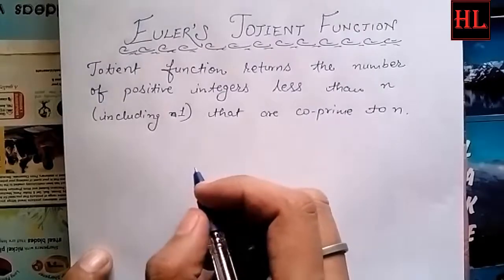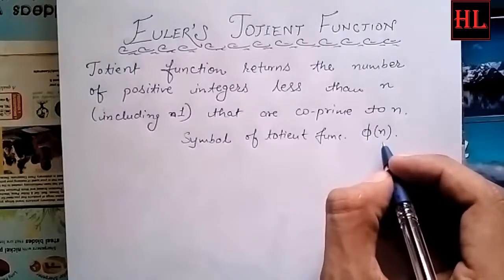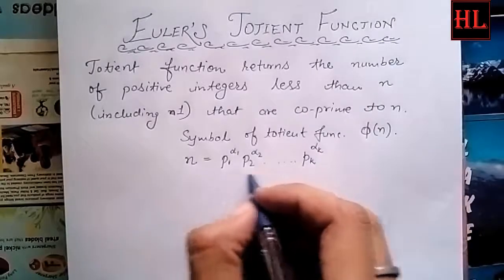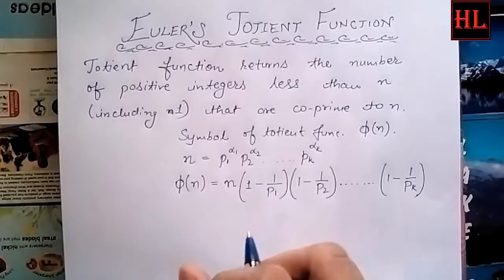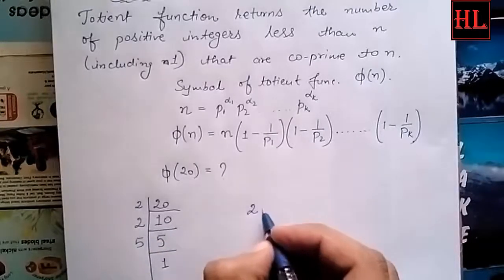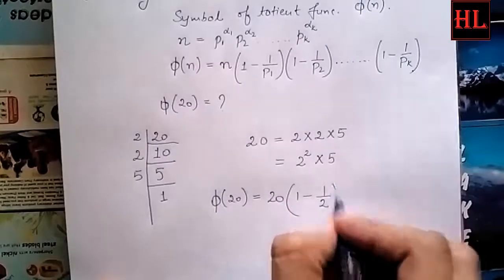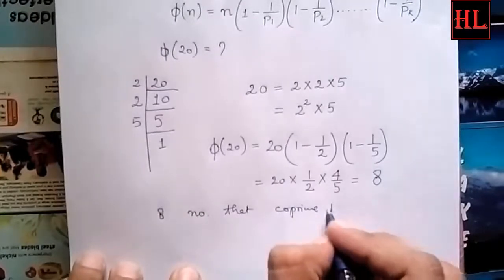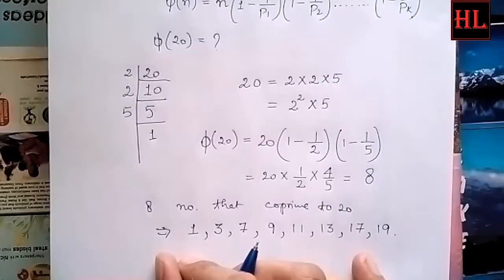Euler's Totient Function | How To Find Totient Of A Number Using Euler's Product Formula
In this video, we explain Euler’s Totient Function (φ(n)) in a clear, step-by-step manner, focusing specifically on Euler’s Product Formula—the most powerful and time-saving method to compute the totient of large numbers.

Whether you are preparing for Discrete Mathematics, Number Theory, GATE, NET, UG/PG exams, or competitive exams involving mathematics and computer science, this video will help you understand both the concept and the application of Euler’s Totient Function.

### 🔍 What You’ll Learn in This Video:

* What is Euler’s Totient Function (φ(n))
* Meaning of coprime numbers
* How to identify prime factors of a number
* Euler’s Product Formula for Totient Function
* Step-by-step examples to calculate φ(n)
* How this formula simplifies calculations for large numbers
* Common mistakes students make while solving totient problems

### 📘 Euler’s Product Formula:

If
n = p₁ᵃ¹ · p₂ᵃ² · … · pₖᵃᵏ

Then,
φ(n) = n × (1 − 1/p₁) × (1 − 1/p₂) × … × (1 − 1/pₖ)

This video explains why this formula works and how to apply it correctly in exams.

* GATE / NET / Competitive exam aspirants
* Computer Science students (Cryptography & RSA basics)
* Anyone learning Number Theory or Discrete Mathematics
* Beginners who want a conceptual + exam-oriented explanation

### 🧠 Why Euler’s Totient Function Is Important:

* Used extensively in cryptography (RSA algorithm)
* Fundamental topic in number theory
* Frequently asked in competitive and university exams
* Helps build strong mathematical reasoning skills

### 📌 Tip for Students:

Pause the video and try solving the examples yourself before watching the solution. This will significantly improve retention and exam confidence.

### 👍 If This Video Helped You:

* Share it with friends preparing for math exams

### 🔔 Upcoming Videos:

* Properties of Euler’s Totient Function
* Totient function for prime powers
* Applications of φ(n) in cryptography
* Previous year exam problems on Totient Function

* Prime Factorization
* Modular Arithmetic
* Number Theory Basics
* Discrete Mathematics

### 🔎 Tags / Keywords:

Euler Totient Function, Totient of a Number, Euler Product Formula, Phi Function, Number Theory, Discrete Mathematics, GATE Maths, Cryptography Basics, RSA Algorithm, Coprime Numbers, Mathematical Functions